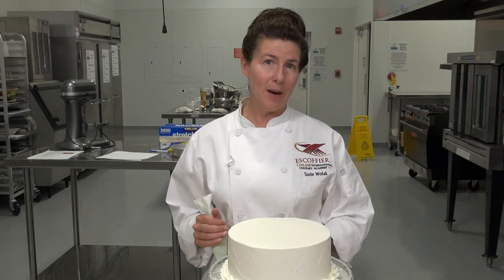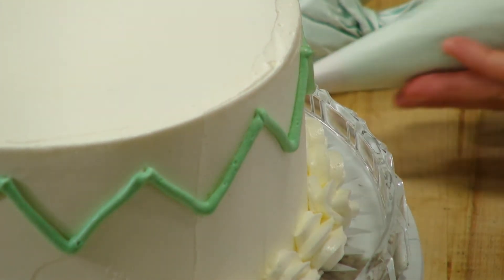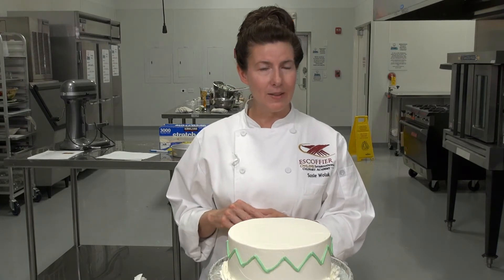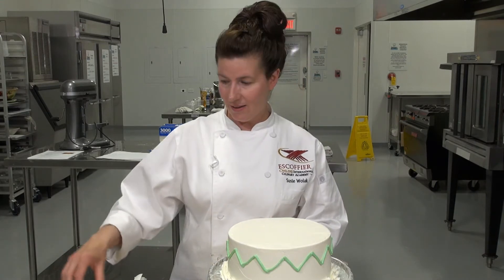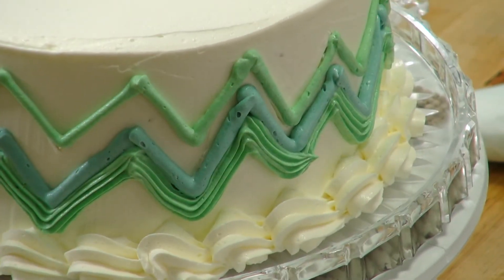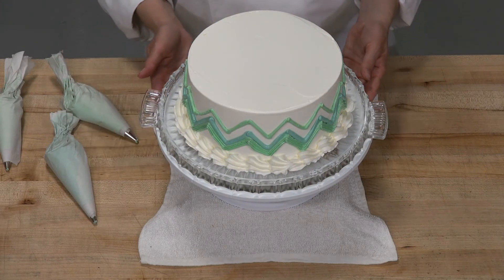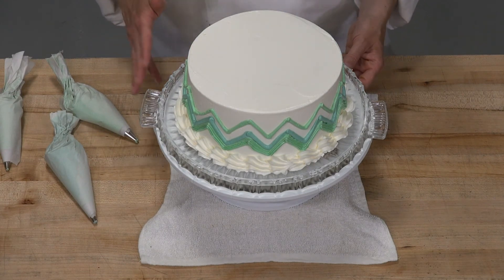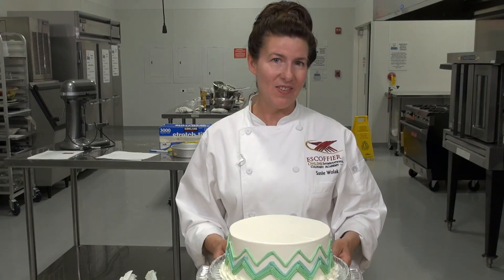Chevron Cake Decoration Demo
Escoffier Online Chef Susie Wolak demonstrates the chevron design by applying the technique to a simple butter cream cake. For more information on our online pastry course please